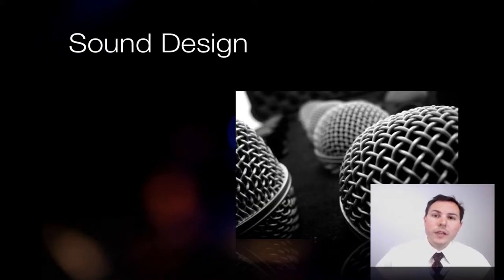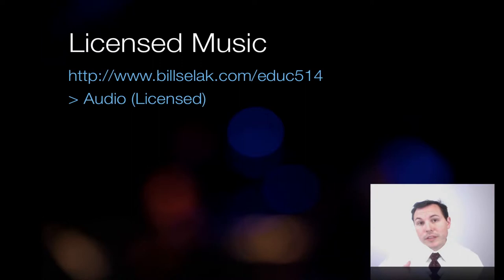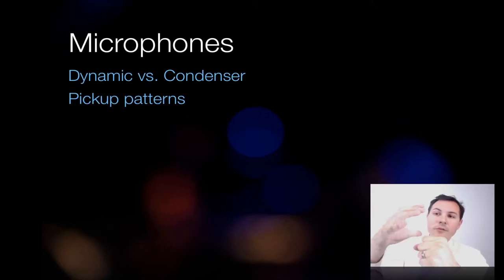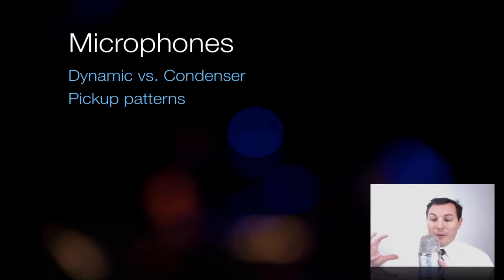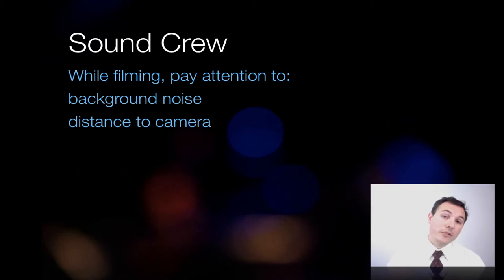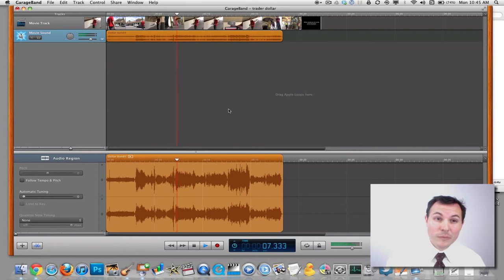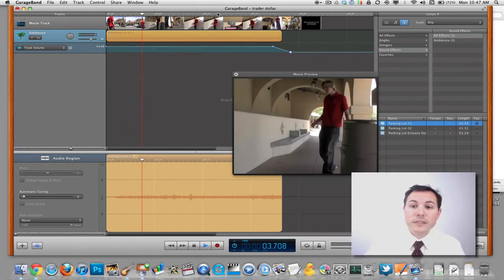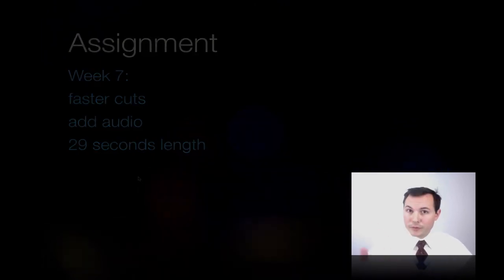514 week 6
Learn about sound for videos.